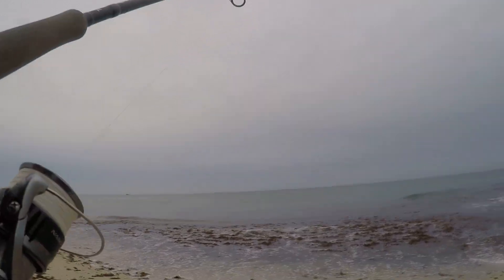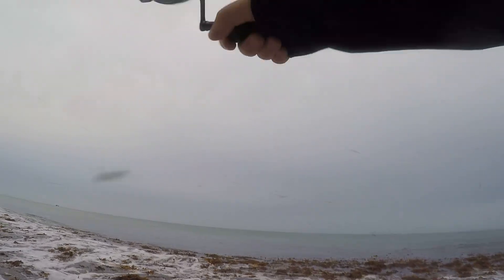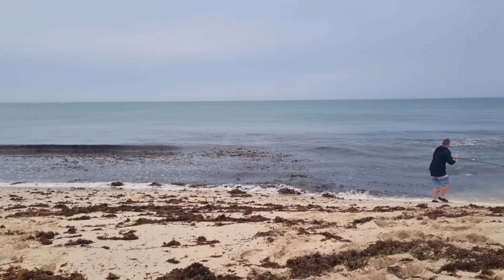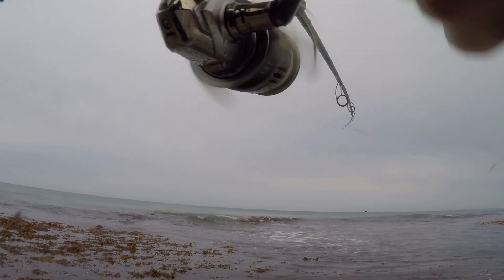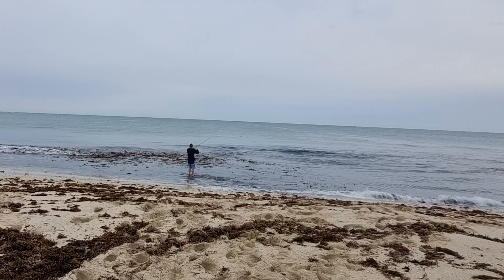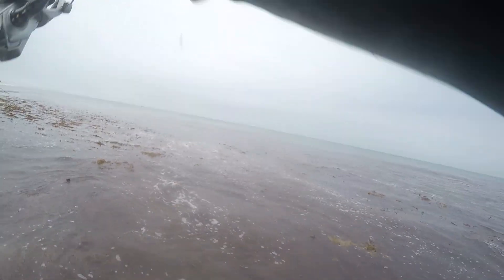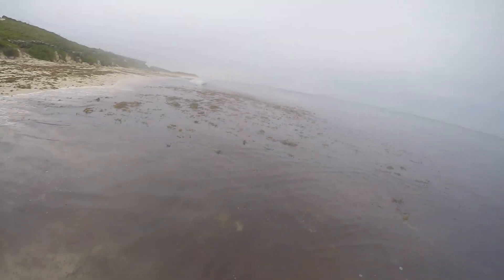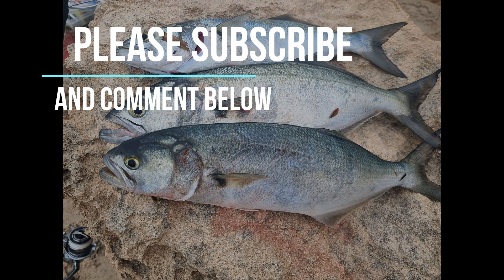How to Catch Tailor in Heavy Seaweed Conditions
Tough days fishing like this can be some of the most rewarding sessions!

I run through how I navigated the weed and some tips along the way.